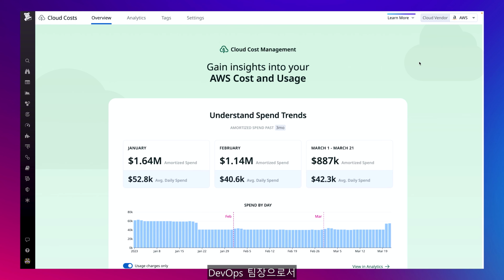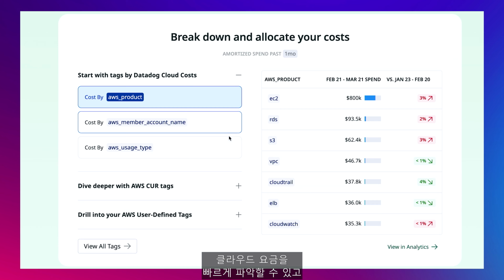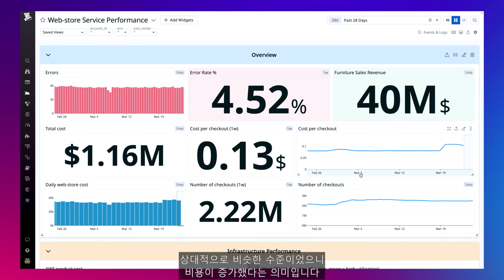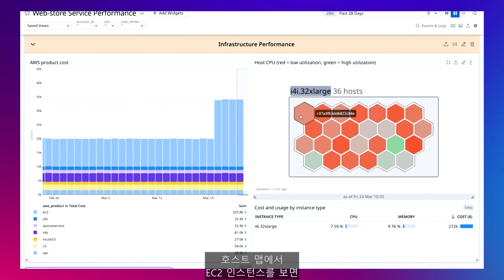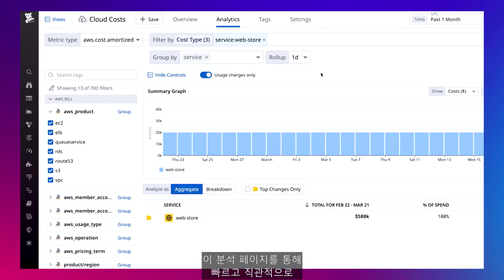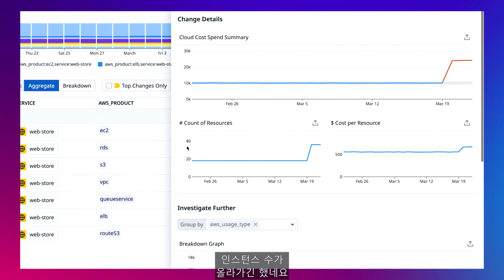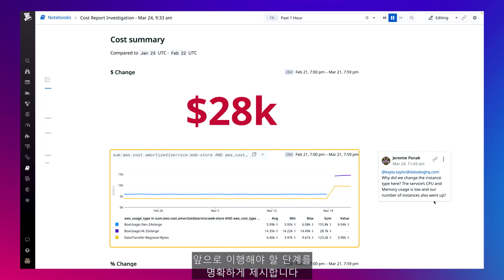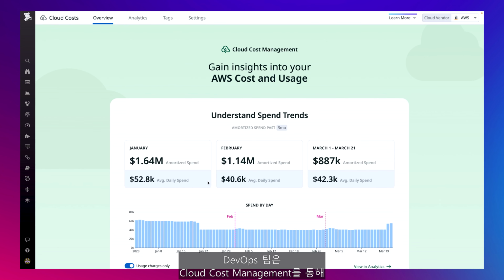[Demo] Cloud Cost Management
클라우드 비용의 증가는 많은 DevOps, FinOps 및 Cloud Platform 팀에게 새로운 제약이자 과제가 되었습니다. Datadog Cloud Cost Management는 엔지니어가 비용 데이터에 대해 조치를 취할 수 있도록 개발자가 소유한 서비스로 범위가 지정된 세부적인 비용 데이터를 제공합니다. 비용 및 관측 가능성 데이터를 통합함으로써 엔지니어링 팀은 비용 변경의 근본 원인을 빠르게 이해하고 환경에서 낭비되는 지출을 식별하며 조직 전체의 모든 사람이 비용 소유자가 되도록 역량을 강화할 수 있습니다.